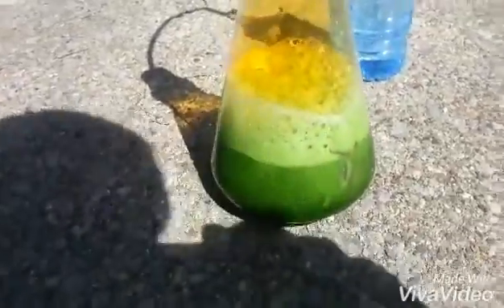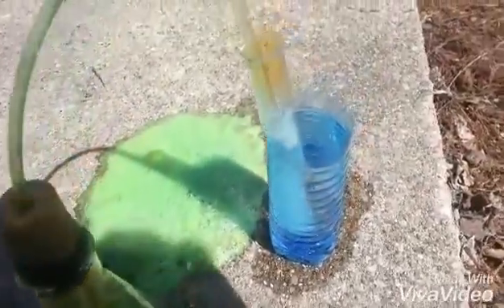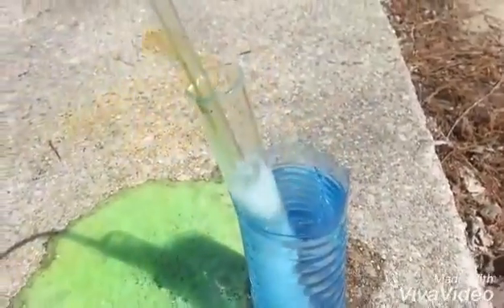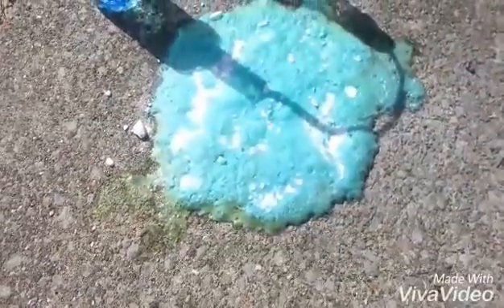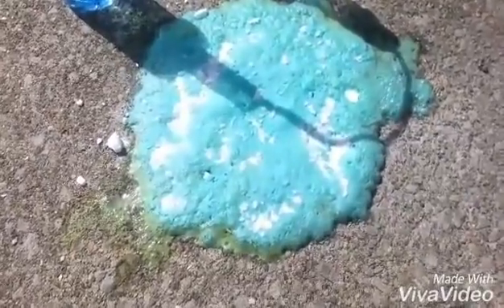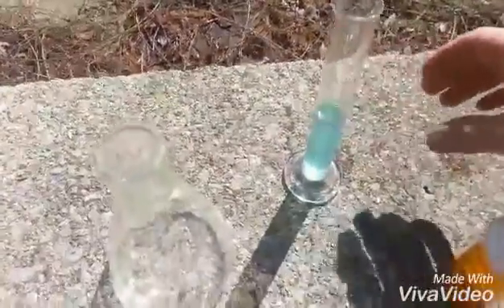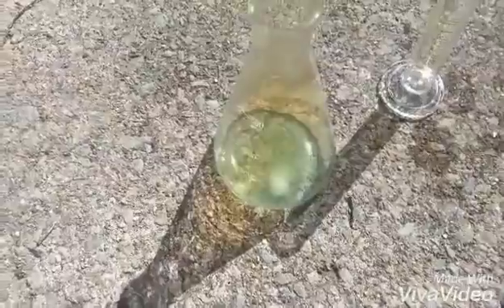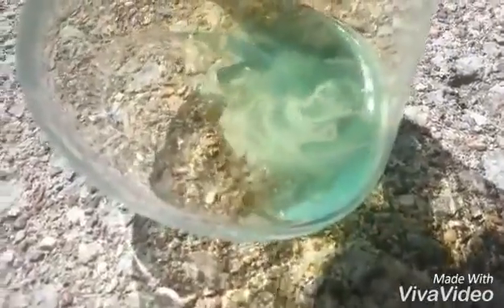Making Nitric Acid For Gold Recovery YouTube